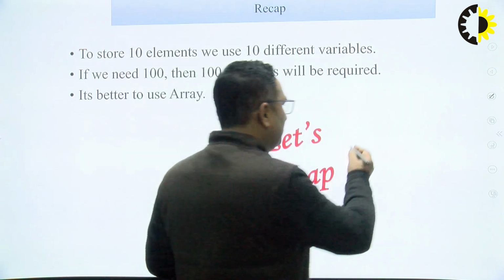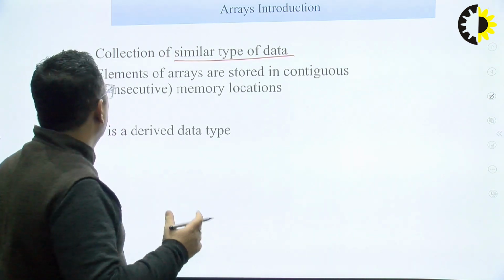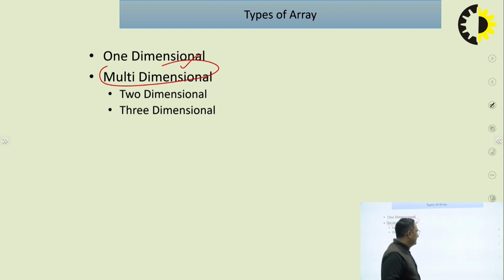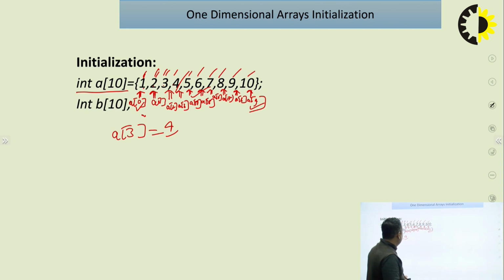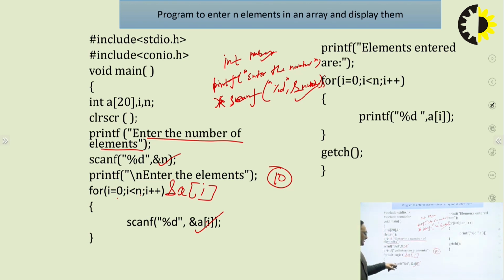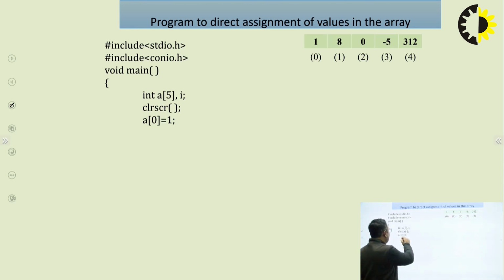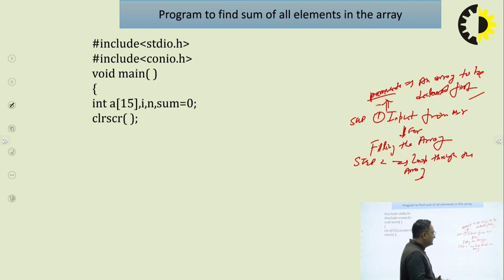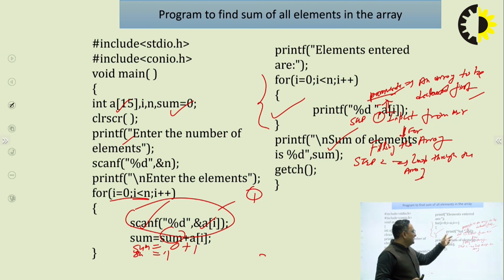''Array'' Problem Solving in C Lecture 04 By Mr Pankaj Bahuguna, AKGEC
Array is a complex topic beginners to understand. It has a wide applicability in programming world